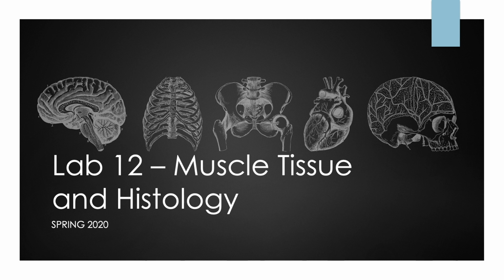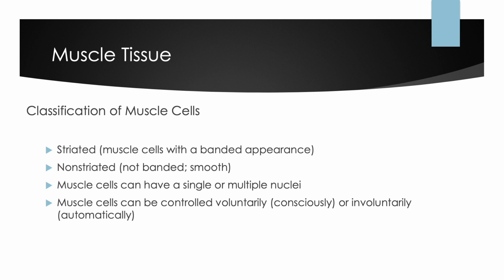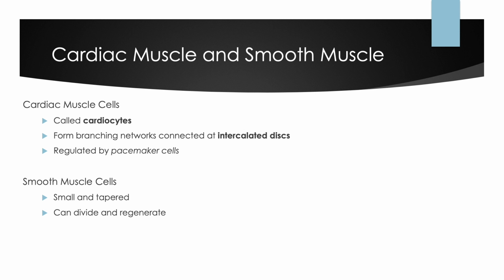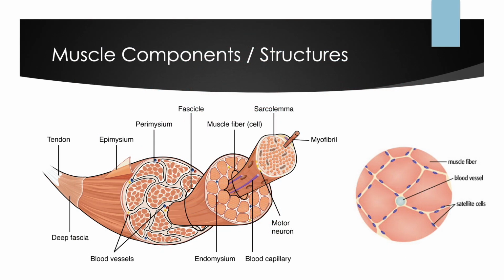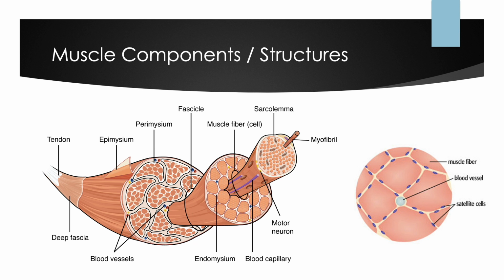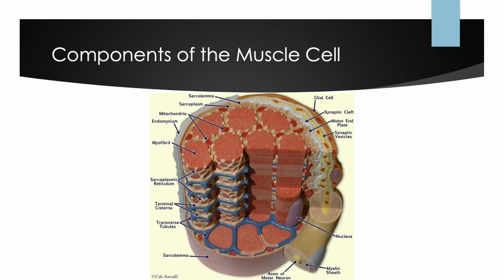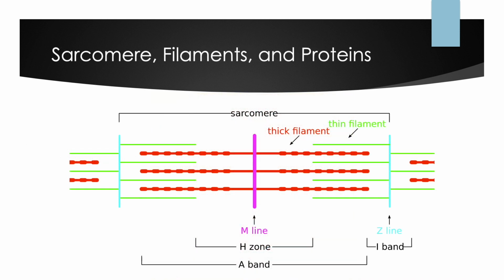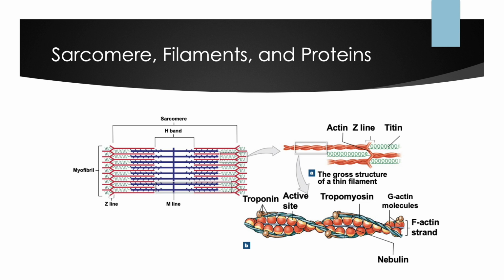Lab 12: Muscle Tissue and Histology | Week 12 | BIO 25 | CSUS | Spring 2020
This video serves as your virtual guide to Lab 12: Muscle Tissue and Histology.